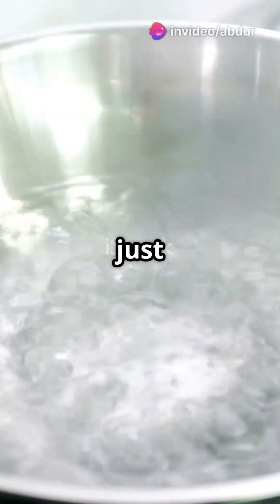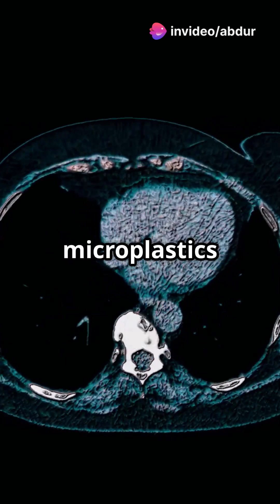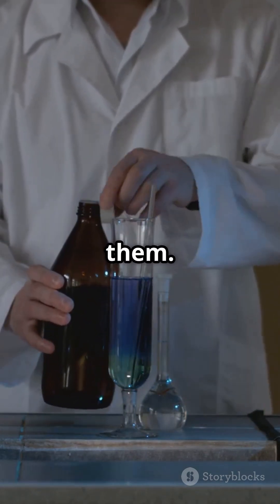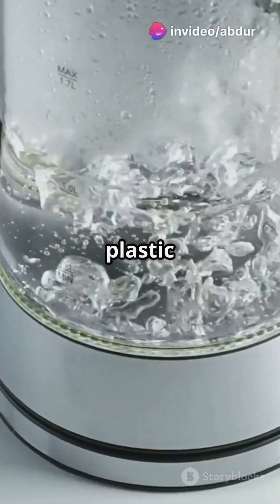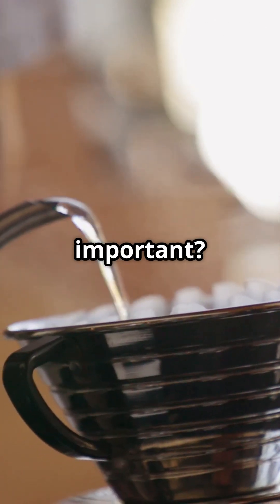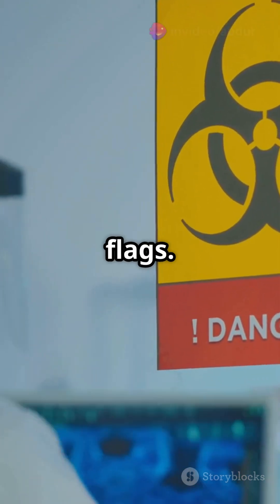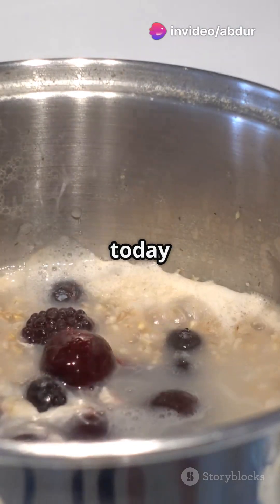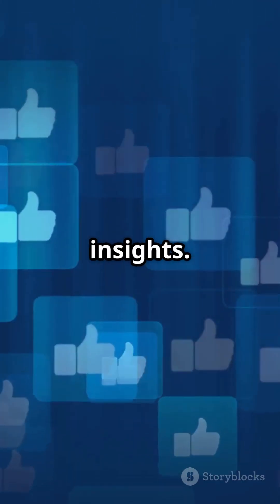Boil Water to Remove Microplastics? Science-Backed Tip!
Did you know that boiling water doesn’t just kill bacteria — it can also reduce harmful microplastics in your drinking water? 🧪

Researchers found that boiling hard water for just 5 minutes can trap up to 90% of nano and microplastics, thanks to minerals like calcium carbonate forming limescale. 🧂💧

✅ Boil
✅ Filter safely (use stainless steel, avoid plastic)
✅ Stay protected from invisible plastic threats!

Watch this quick explainer and take a step towards cleaner, safer drinking water today.

📘 **Now Available: "Microplastic – An Unknown Danger"**
Learn the truth about microplastics and their silent impact on our planet, human health, and the climate.
📖 **Get your copy on your favorite platform:**
🔸 **Amazon**